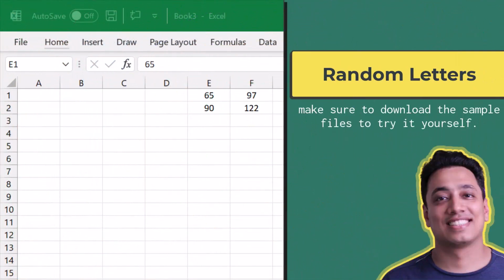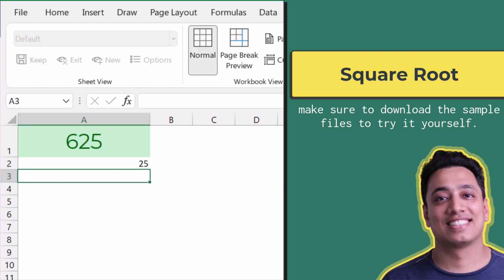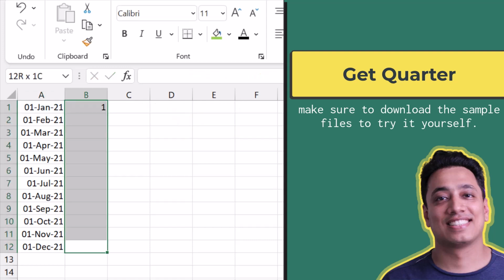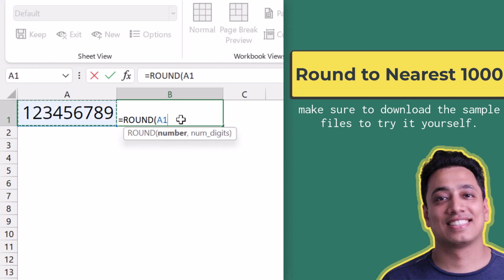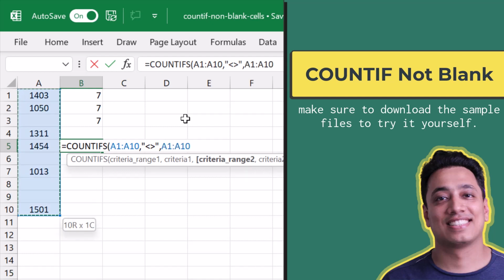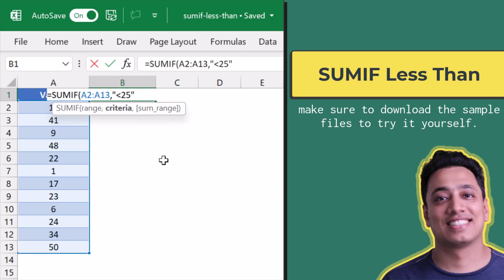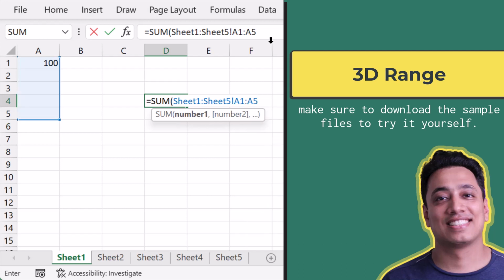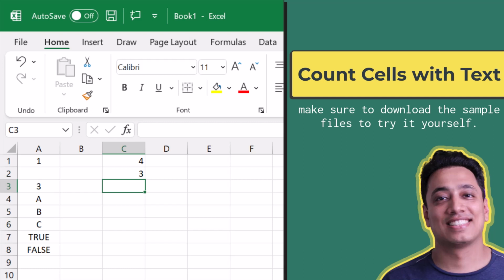Top 10 Excel Formulas for Job Interview (Part-5)